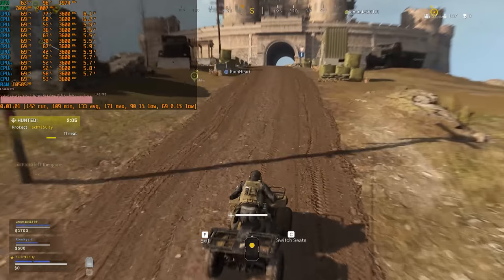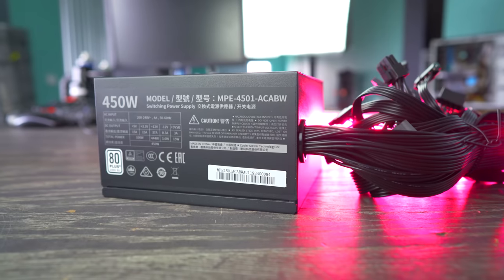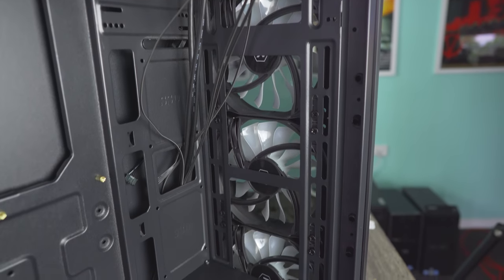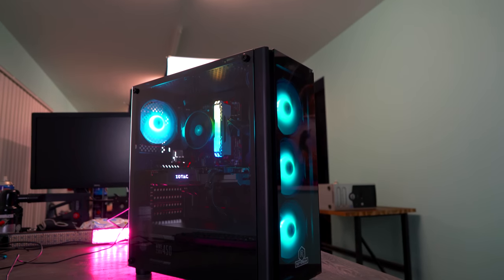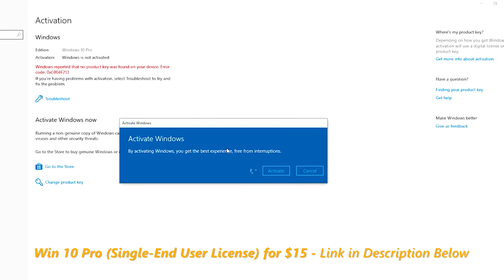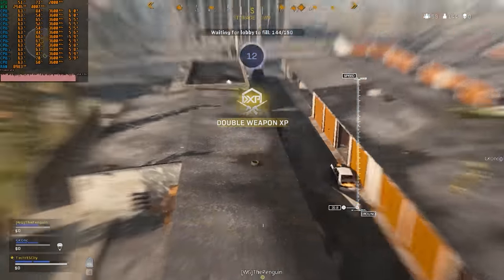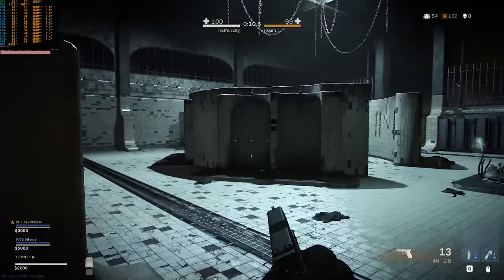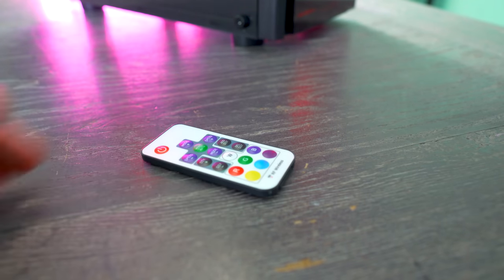The $590 CoD WARZONE 1600 AF "ULTIMATE Budget" Gaming PC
Want smooth 144 FPS in CoD Warzone? Then this build is for you. Featuring the Ryzen 1600AF - a CPU that has price performance definitely worth checking out, coupled with a free to play game. We also take advantage of a used GTX 1070, which is great value for money at the moment. ! And on top of all that we even include the RGB Bling!

Links:
Ryzen 5 1600 AF
GTX 1070 8GB
16GB DDR4
B450M Motherboard
RGB TG Case
450W PSU
240GB SSD
1TB HDD

New GPUs to consider
1660 Super
5600 XT